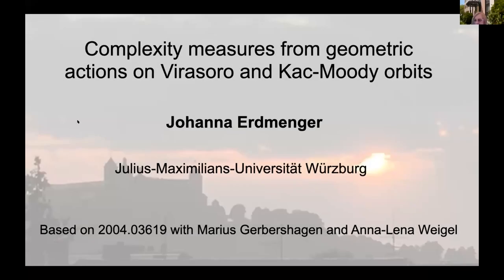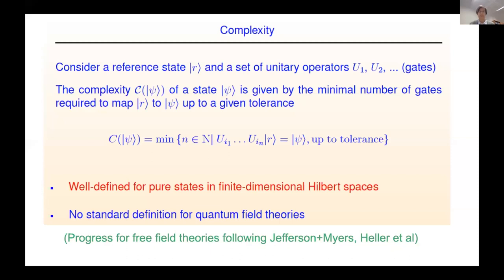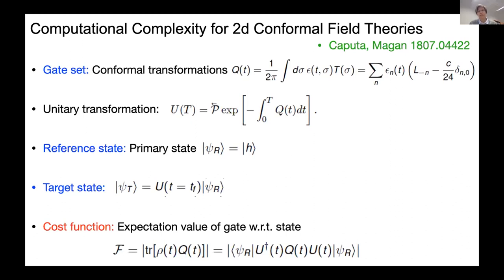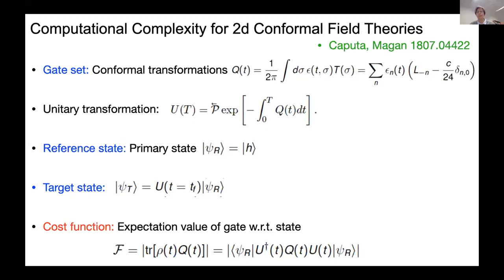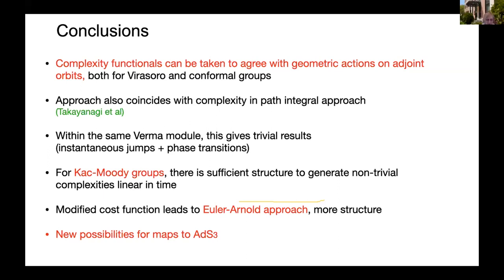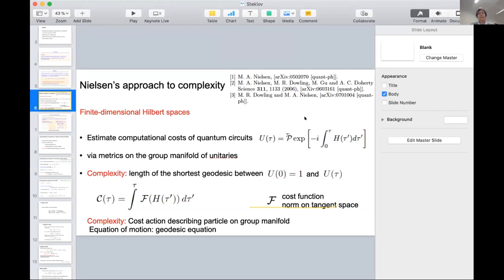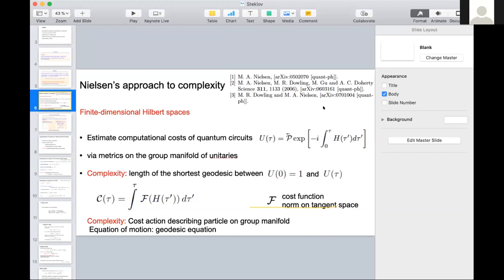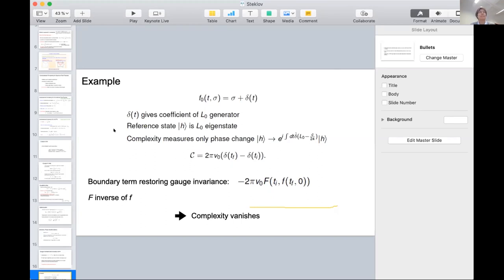J. Erdmenger. Comp. complexity measures for CFTs from geom. actions on Virasoro and Kac-Moody orbits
Online Conference ”Frontiers of holographic duality"
April 28, 2020 16:00–17:00, Steklov Mathematical Institute, Moscow, online
Johanna Erdmenger. Computational complexity measures for CFTs from geometric actions on Virasoro and Kac-Moody orbits